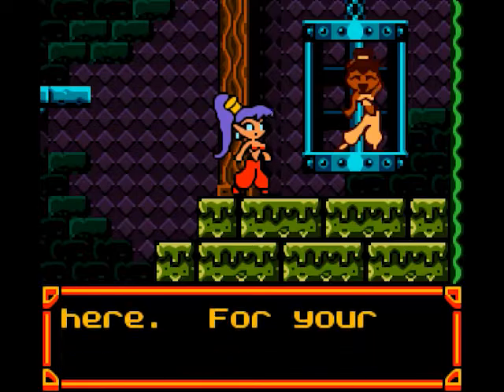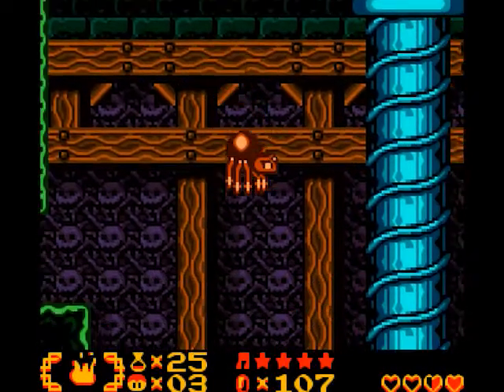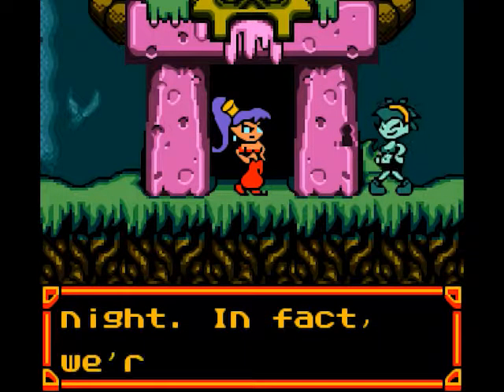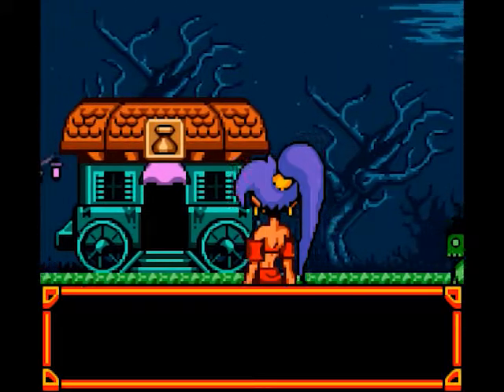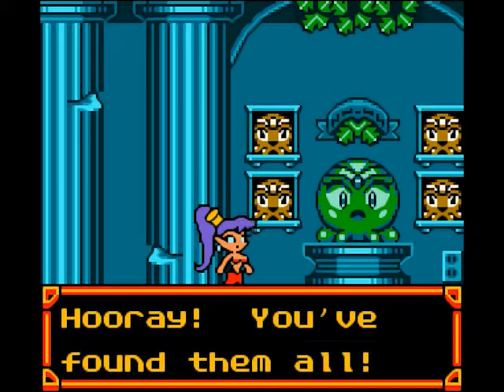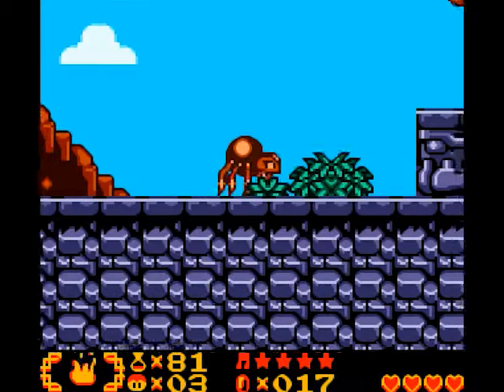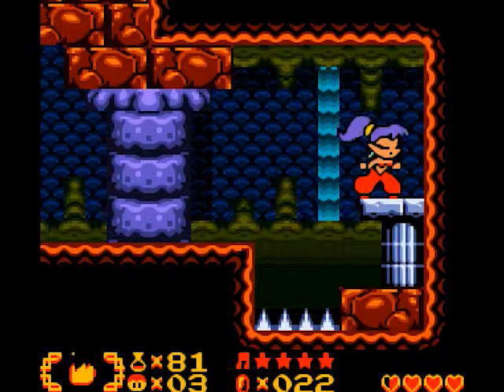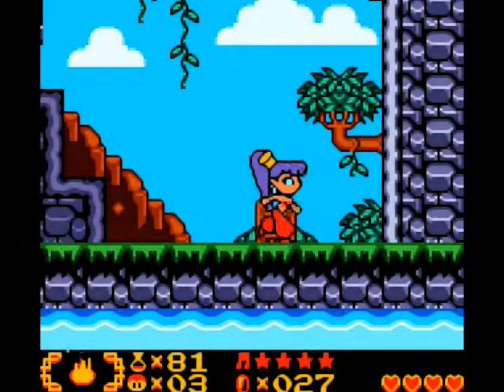Let's Play Shantae - #11: "Thank me for releasing you!"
And now we are spider! Not a fan of this form, tho.

Social Networks!